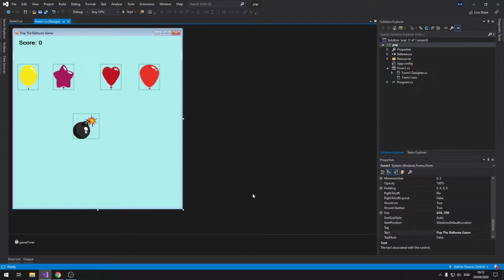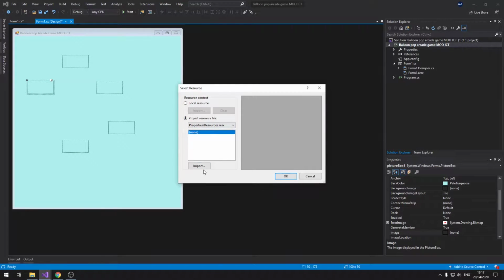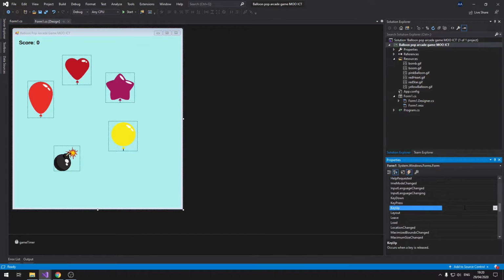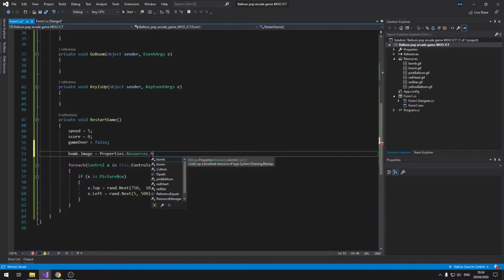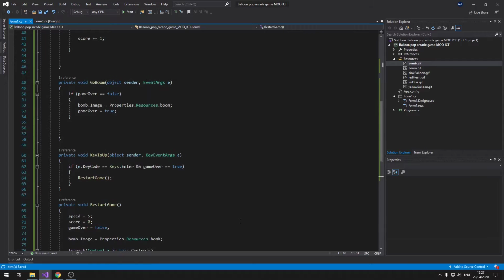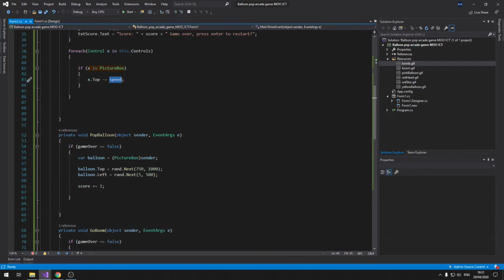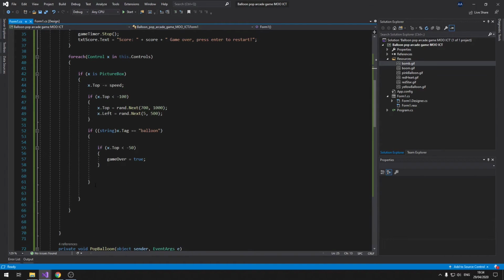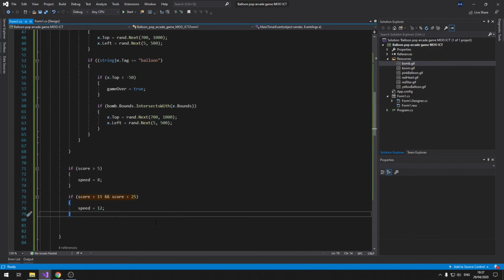How to make a balloon pop arcade game in windows form and C#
In this tutorial we will create a fun balloon popping arcade game windows form and c#. This game the player will be able to click on a different balloons to get a score and if you click on the bomb image or if any of the balloon pass through top of the screen then the game is over and you can restart the game from the start.

For this game we will use picture boxes, label and a timer. Download the images from link above and you will be able to follow through on this tutorial. We will also add several different events such as two click events, key up event and a timer event to animate the picture boxes.